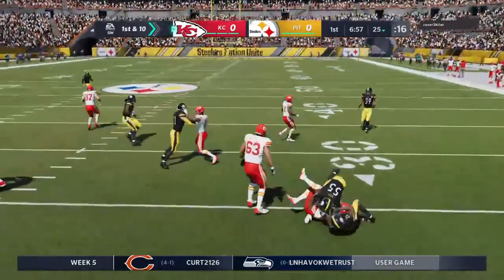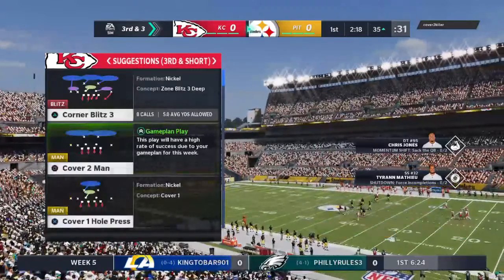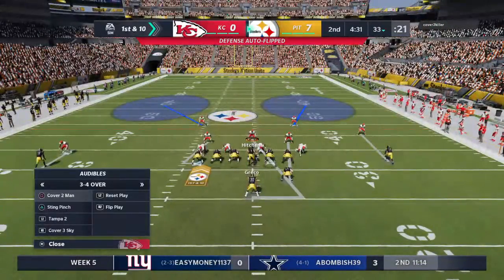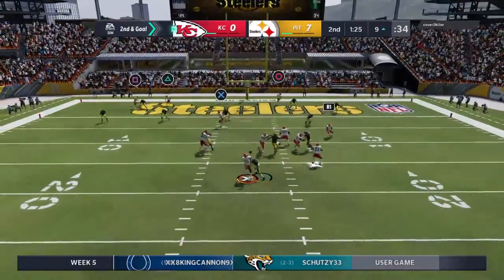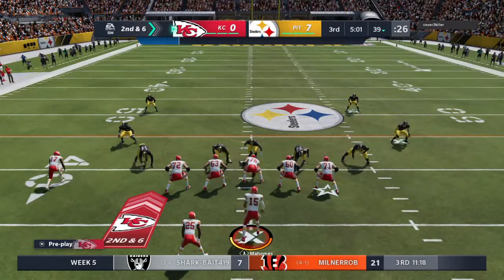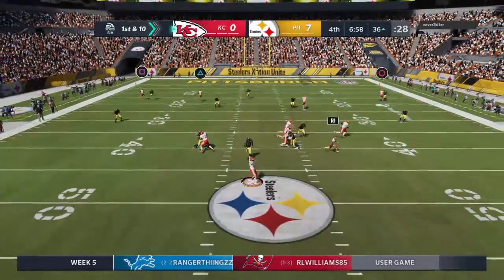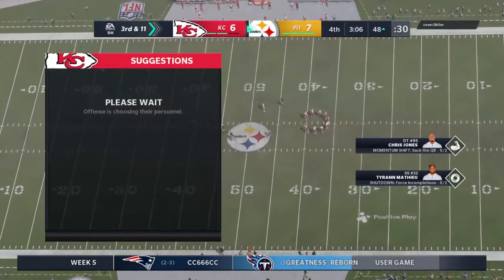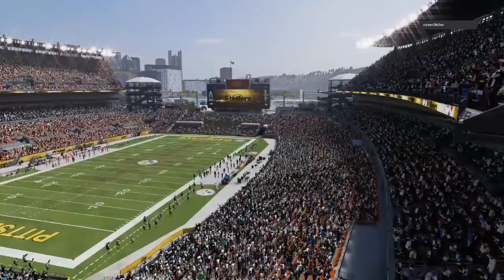boobicatcher's Live PS4 Broadcast